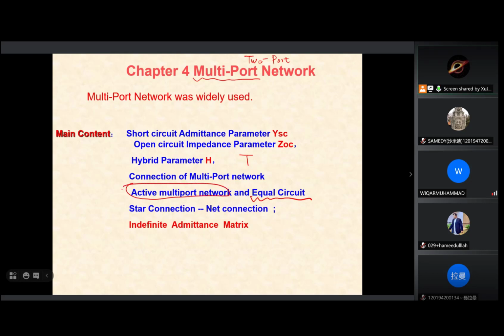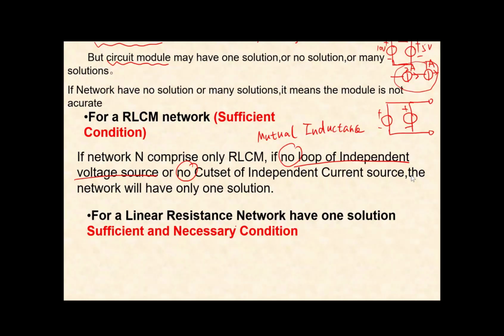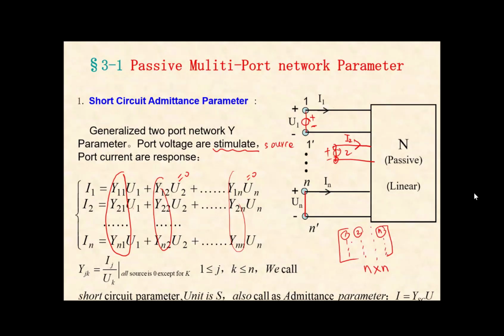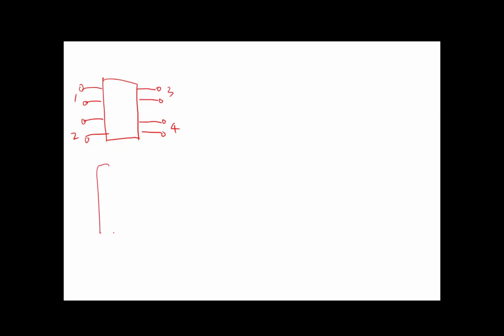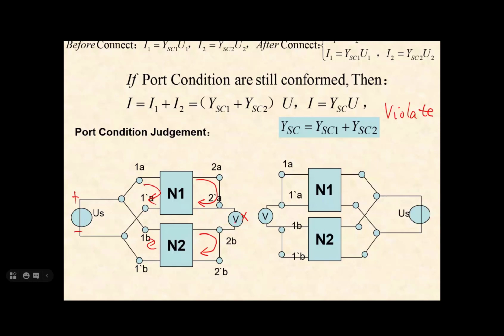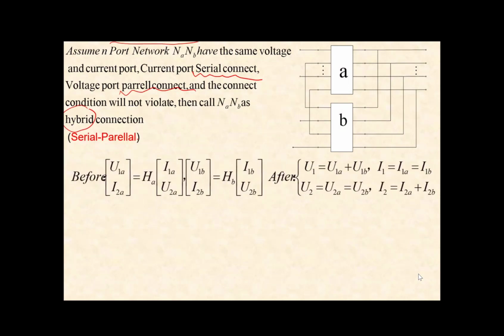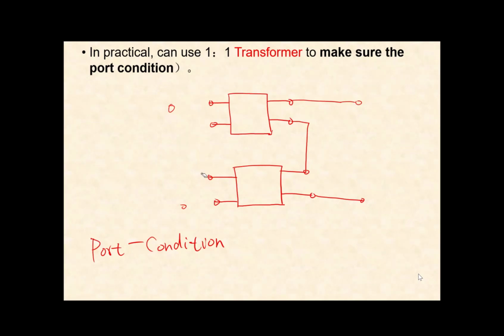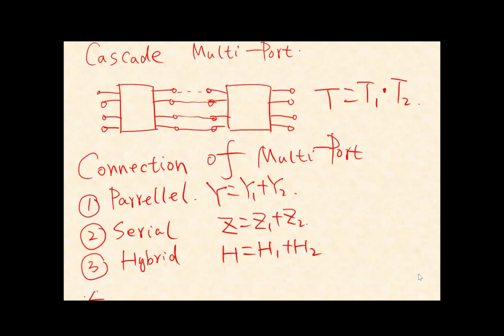VooV Meeting 2021-03-19(2)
Tencent Meeting Class Electric Network Theory